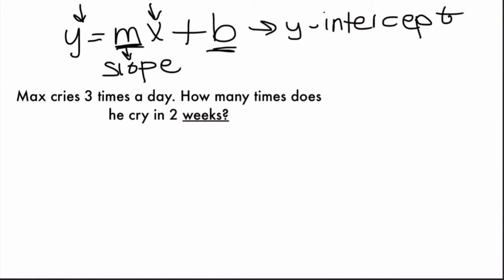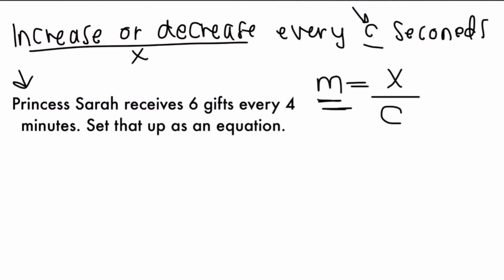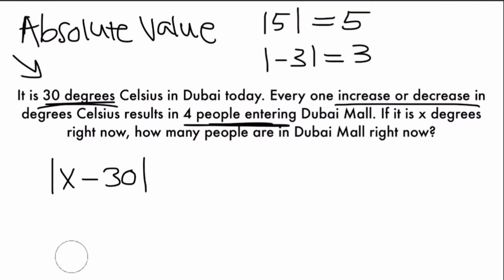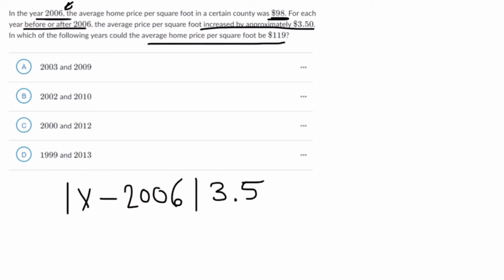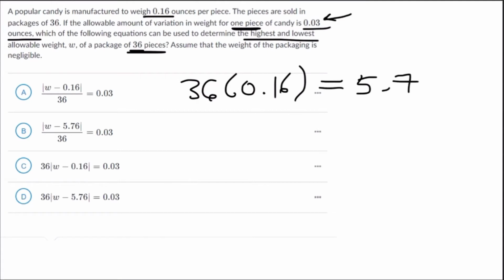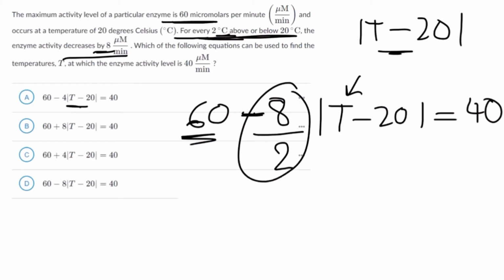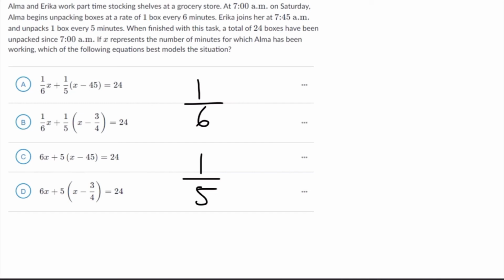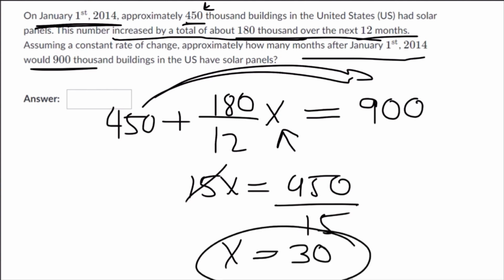SAT Lesson #3: LINEAR EQUATION WORD PROBLEMS